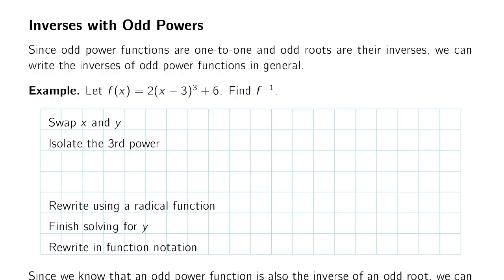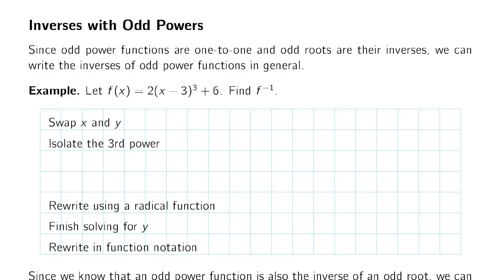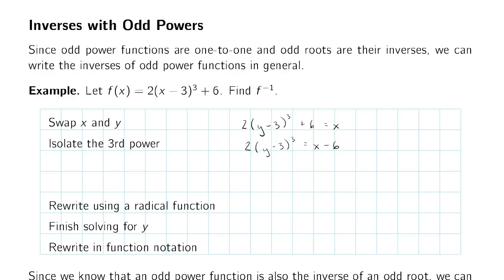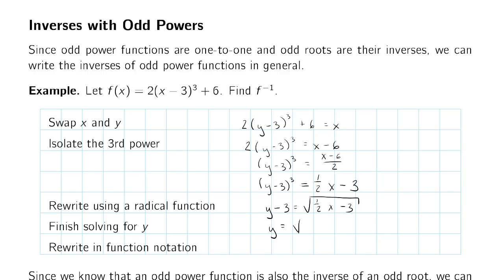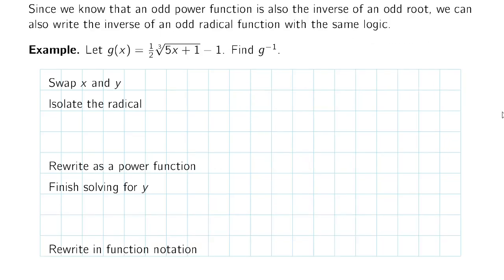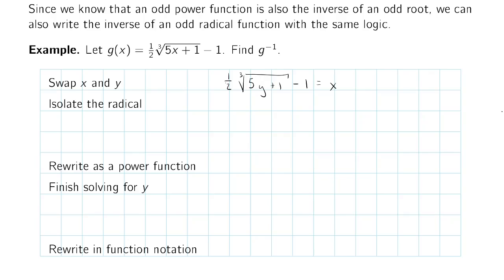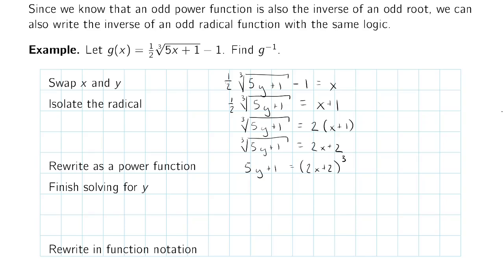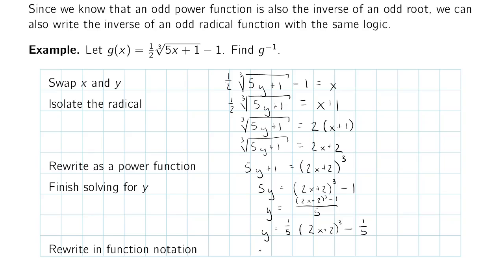Inverses with Odd Powers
In the last step of the first example, I mis-copied the +3 outside the radical as +1. I've corrected this in the filled notes.